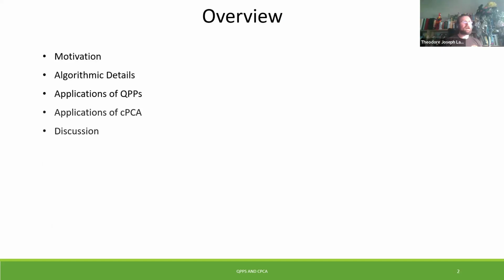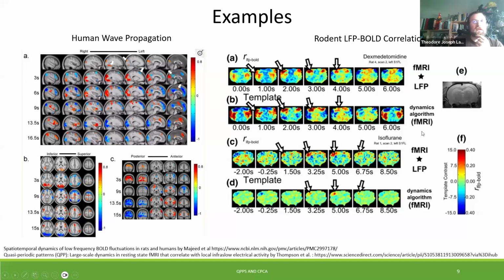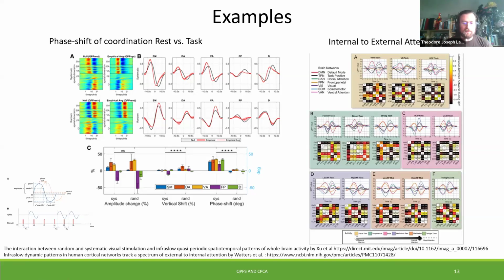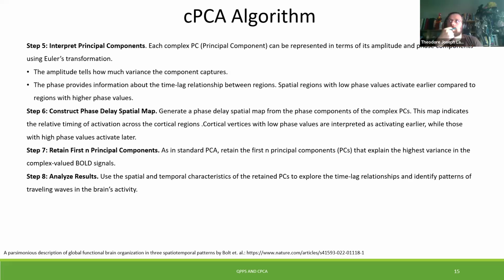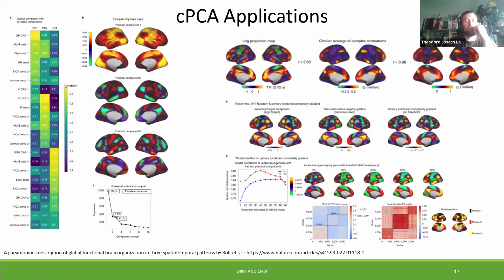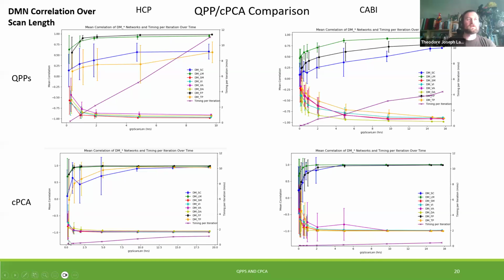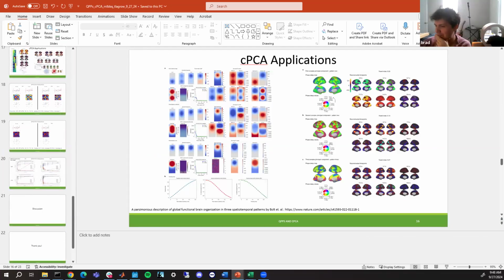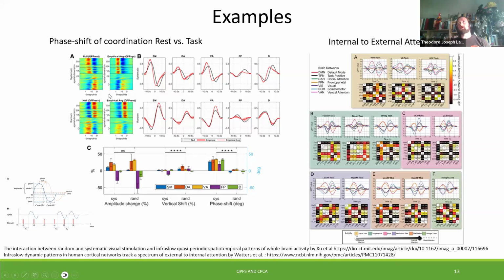MLBBQ: Spatiotemporal Patterns in Brain Network Dynamics by TJ LaGrow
"Spatiotemporal Patterns in Brain Network Dynamics: Methods and Applications from the Keilholz Lab". These primarily consist of two algorithms (Quasi-Periodic Patterns - QPPs, and Complex Principle Component Analysis - cPCA) with implications and applications.